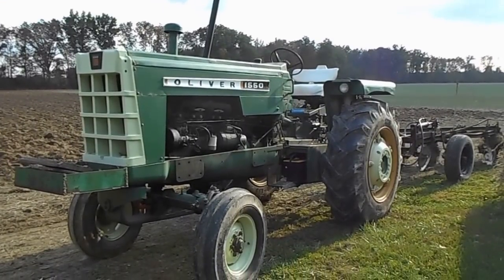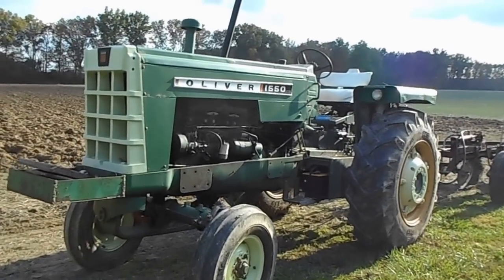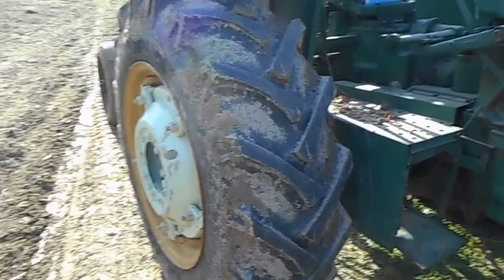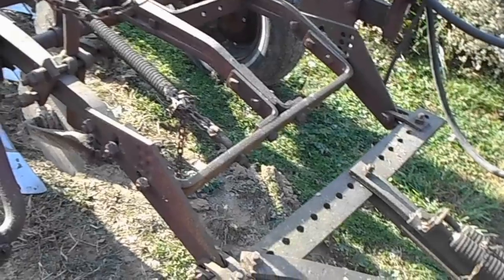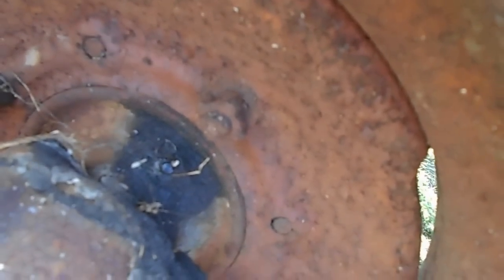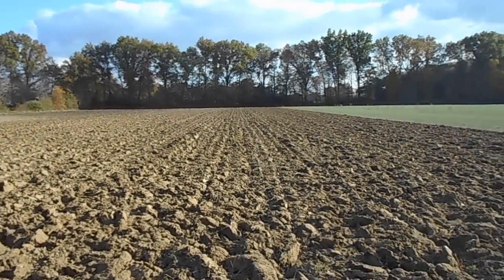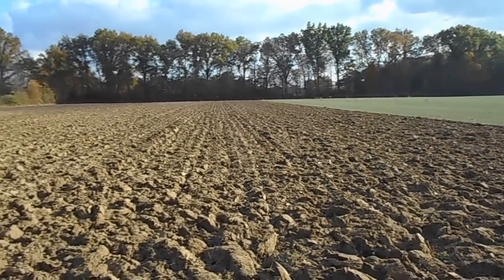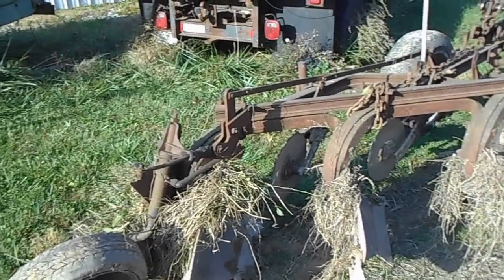End of the day and Plan's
Well its the end of a perfect day for plowing !  But its time to wrap it up and figure out what tomorrow will bring. Will it be dry enough to cut the neighbors beans after the rain , If not what to do Saturday cause its going to be nice out . Maybe I'll hook up the disk and do some fall tillage on the house side to cover the soybean trash/stubble so it can dry next spring. The more I use the 1550 Utility the more I really love it ! Well I'll have to figure out what to do tomorrow , Will I cut beans or start disking ground ? I hope you enjoy.  Bandit